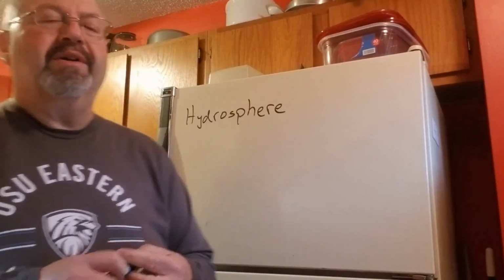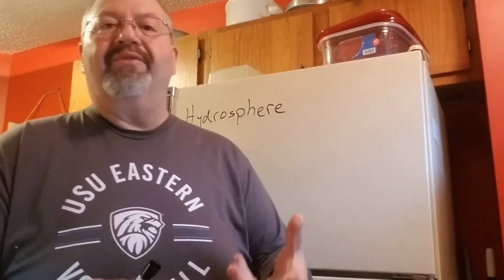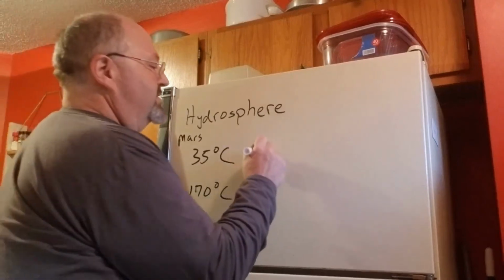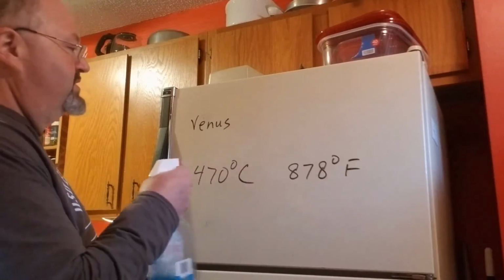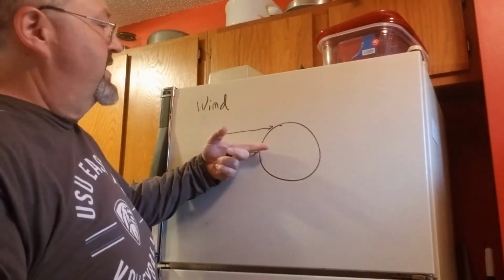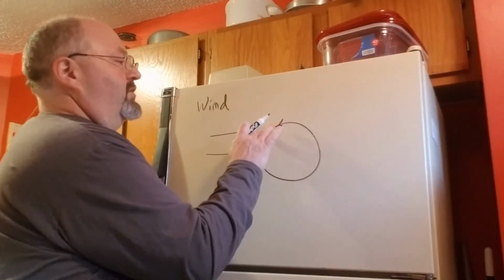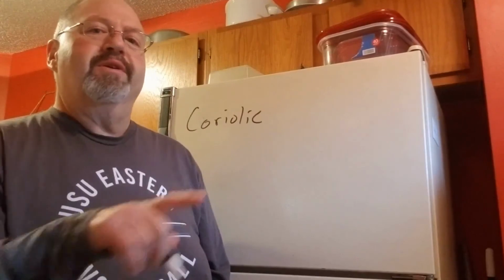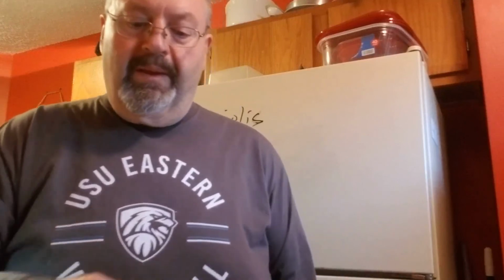The Water Cycle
An intro into the water cycle and winds.